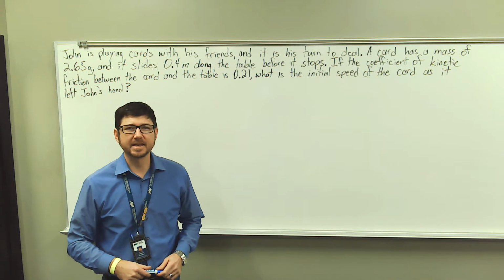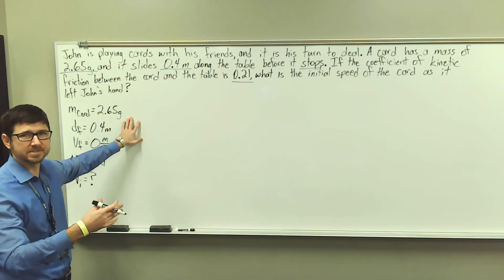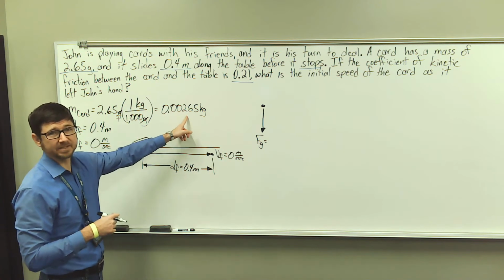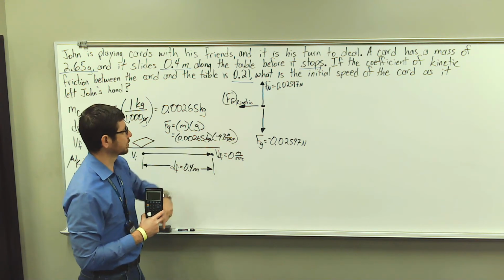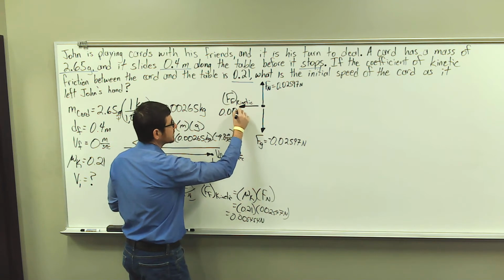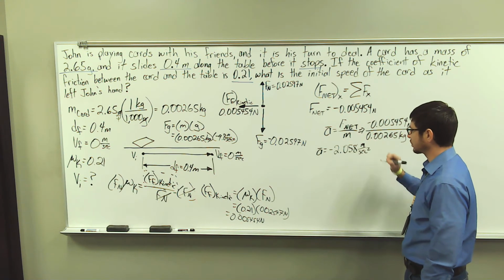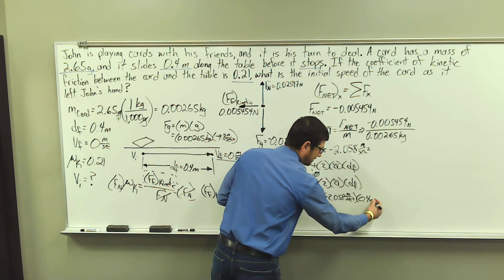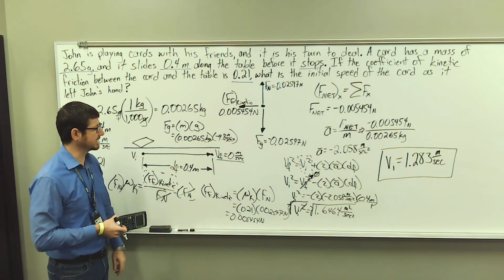Ch. 5 Playing Card (Kinetic Friction Force)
This video shows how to calculate the initial velocity of a playing card that begins to slide on a poker table.  To calculate the initial velocity of the card you must first calculate the weight force of the card, normal force applied to the card, kinetic friction force applied to the card, and the playing card's acceleration.  You should also draw a picture and a free body diagram.